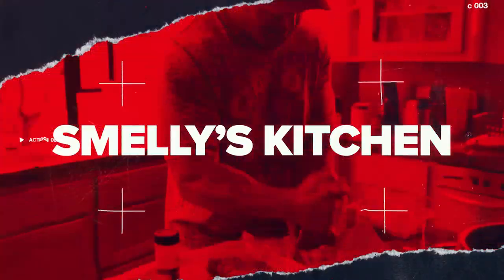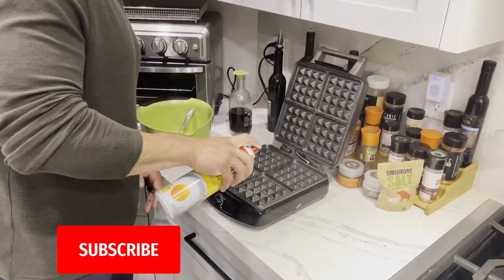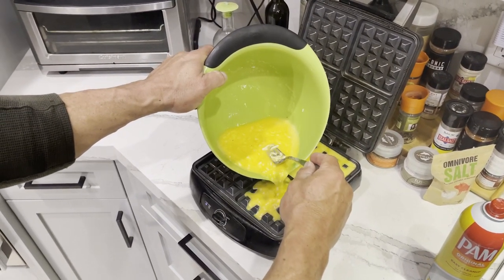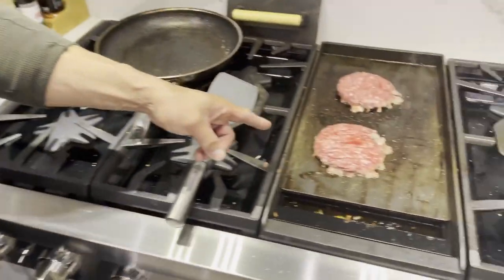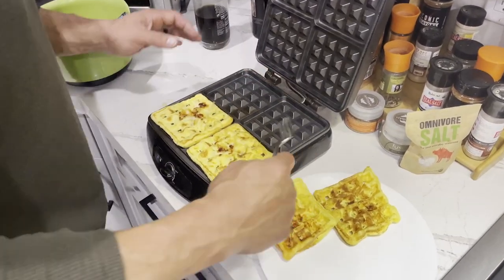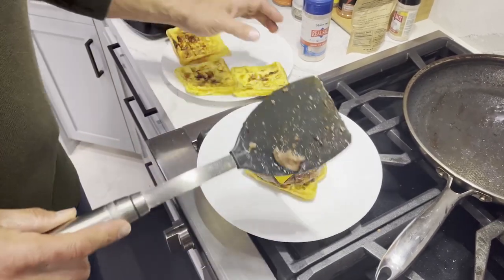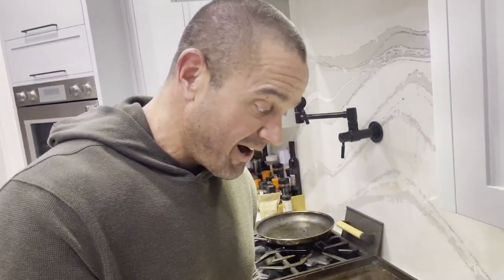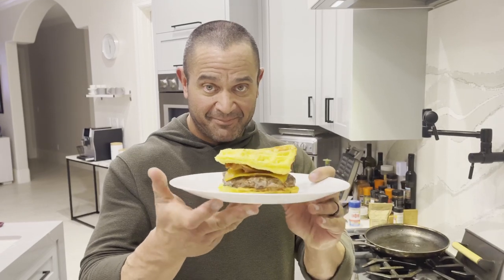How to Make a Chaffle | Carnivore Breakfast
Learn how I like to a Carnivore Breakfast Chaffle